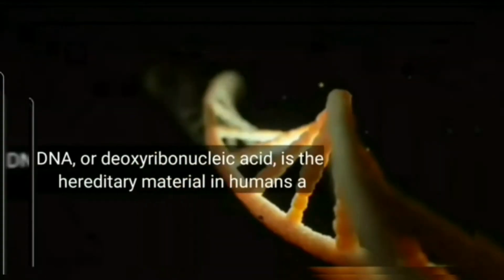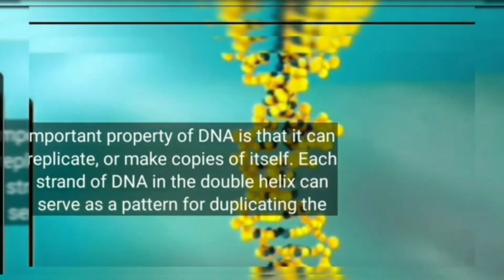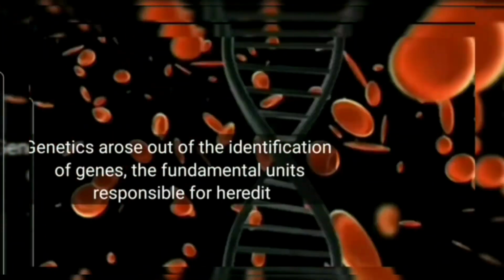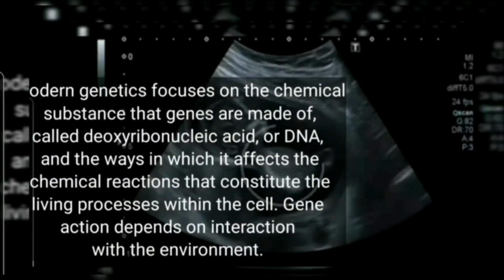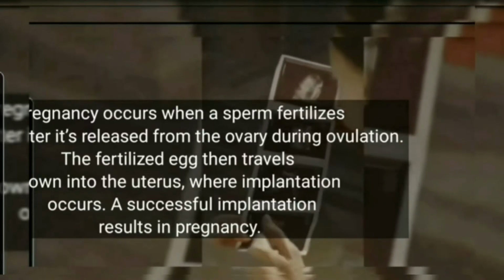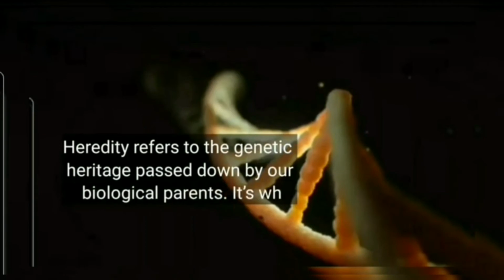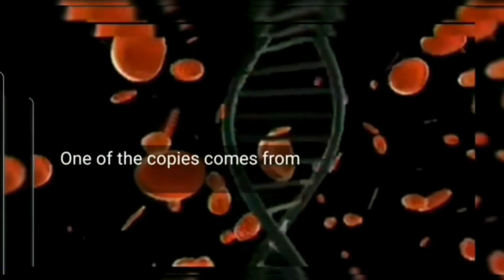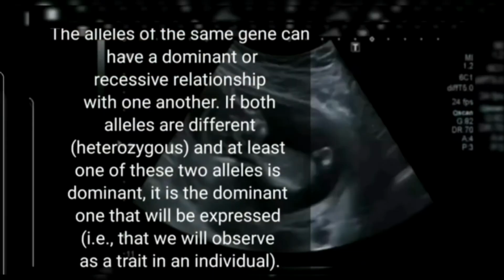SCIENTIFIC SELF | INFORMATIVE VIDEO | UTS2 | MICHIERO